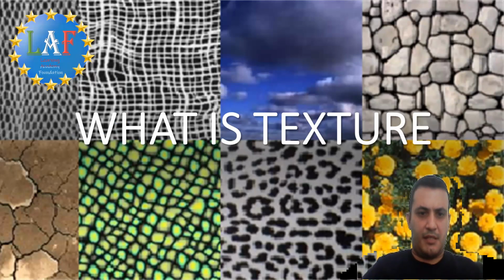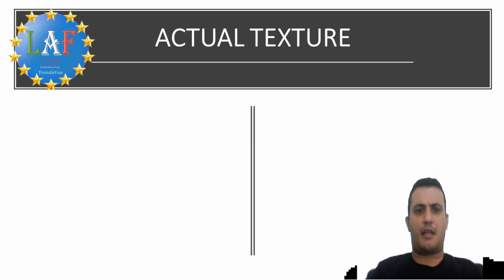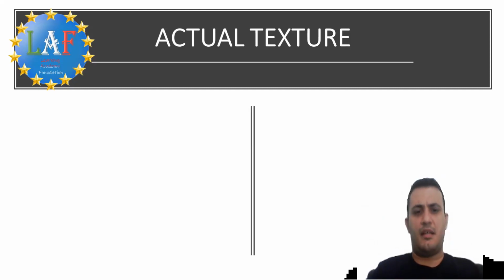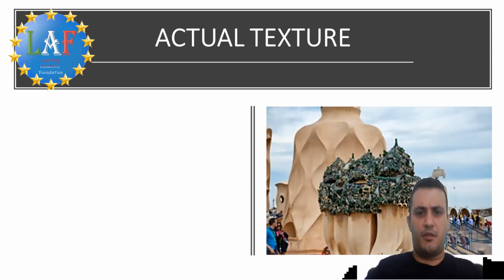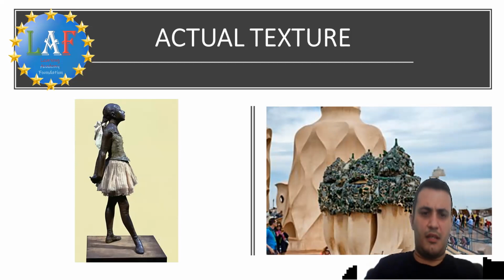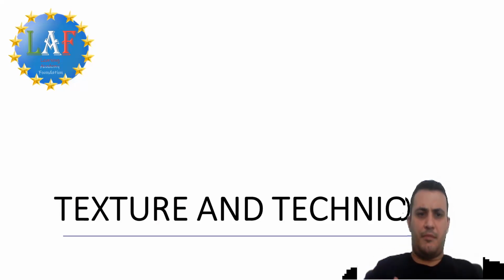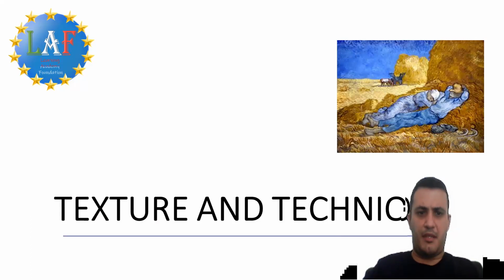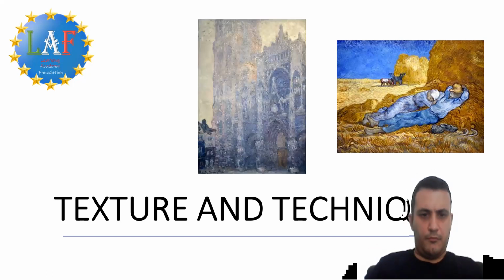LAF ART & DESIGN: Texture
Texture is the feeling of a surface, real or represented.
Join LAF on YouTube, Facebook and Instagram to learn and enhance your skills!!